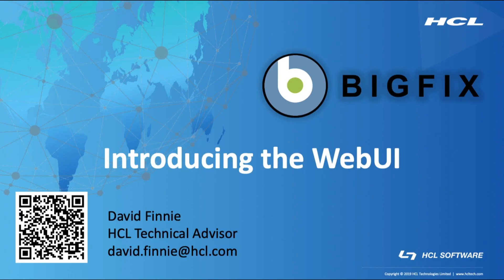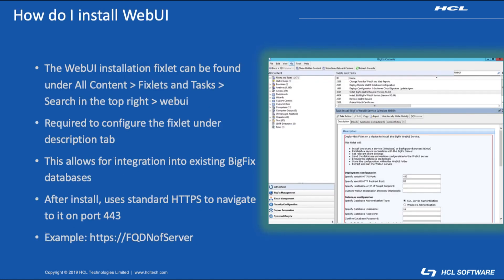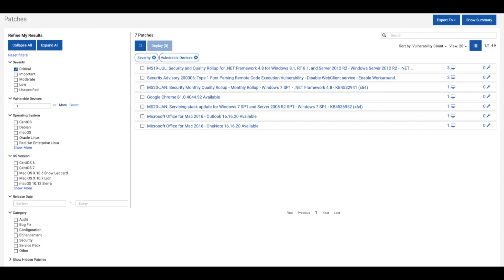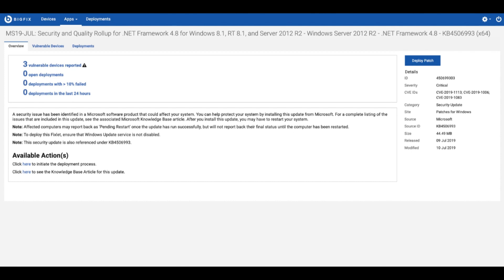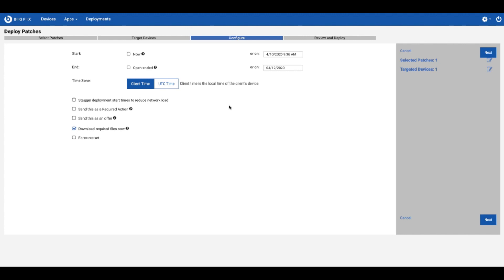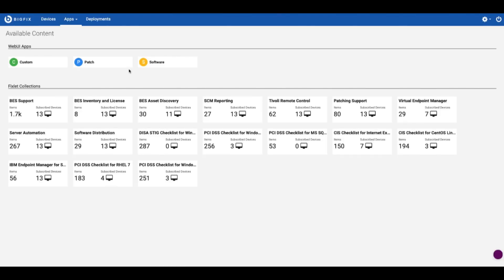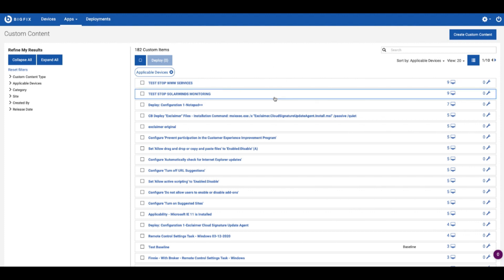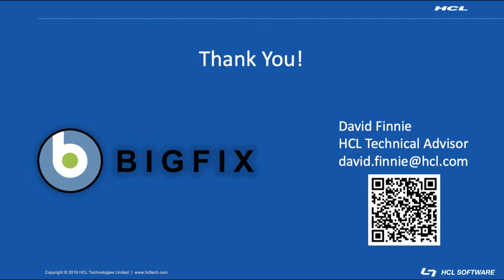BigFix - WebUI - Introduction to WebUI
A quick introduction to the BigFix WebUI.  As more users are needing to use BigFix.  The WebUI provides a quick and powerful way to give access to operators.